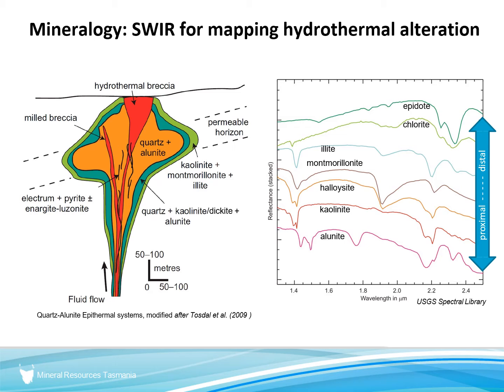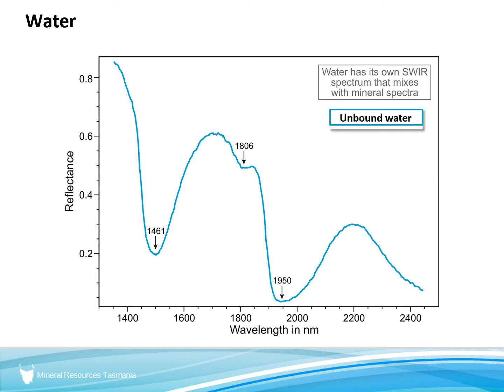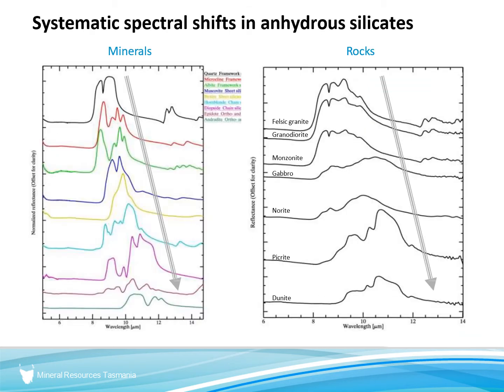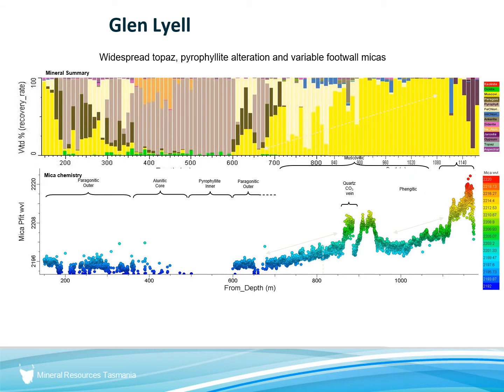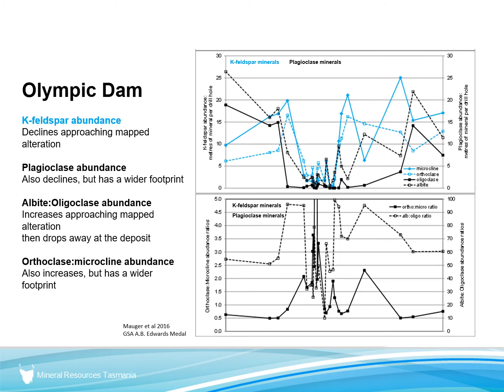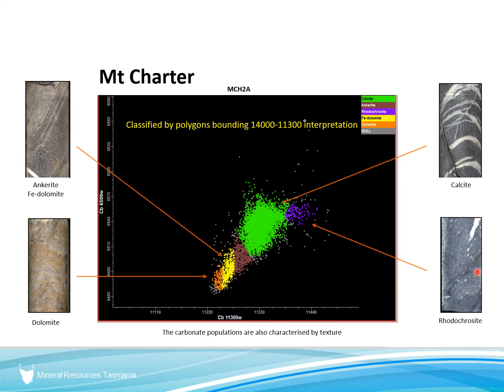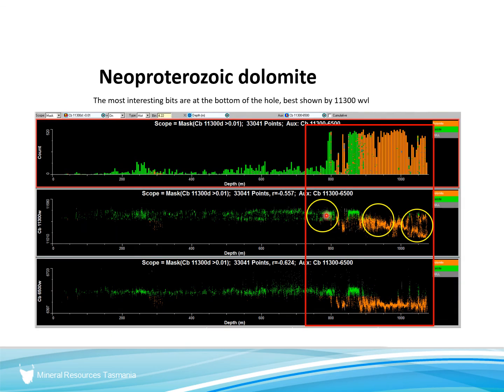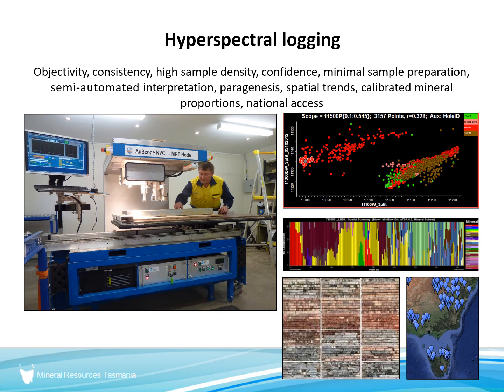Hyperspectral tools: HyLogger Part 2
CODES Fundamentals of economic geology course 2021 - Hyperspectral tools: HyLogger   David Green   Part 2